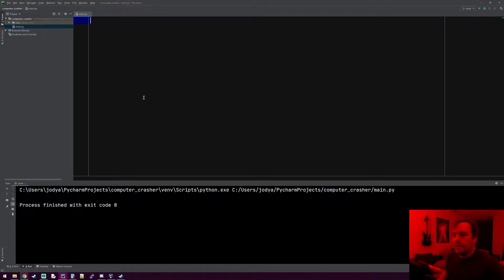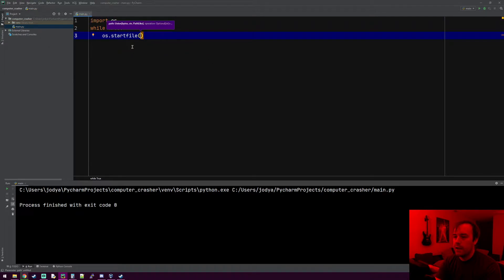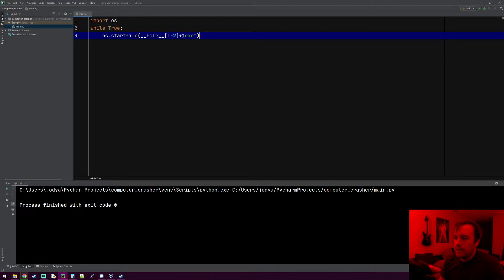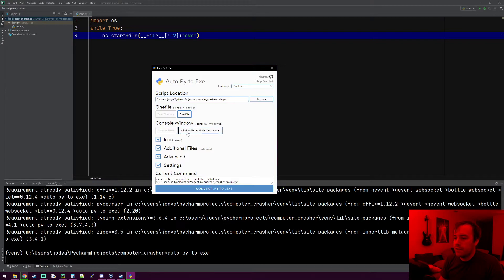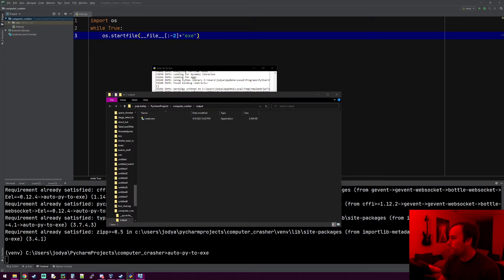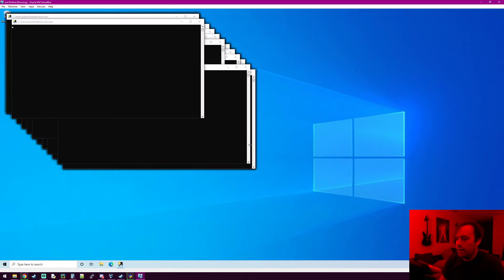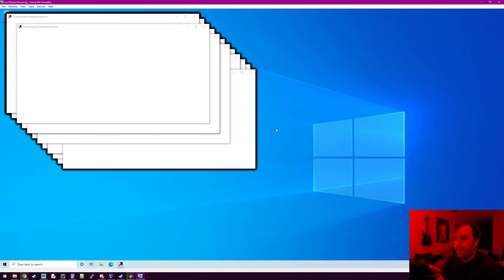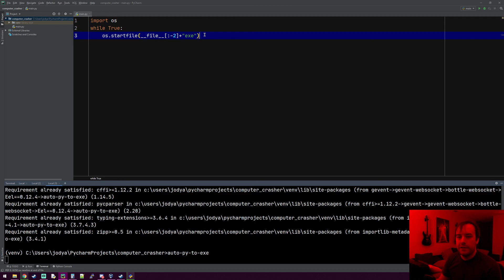Writing Malware with Python Part 7 - Crashing a Computer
In this video we make a program that will render a PC unusable until it crashes with just a few lines of code